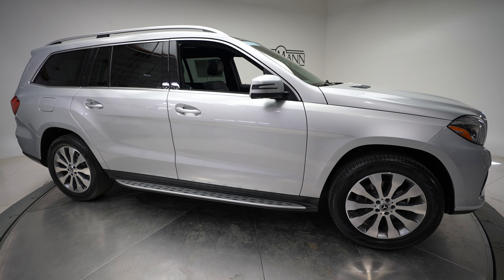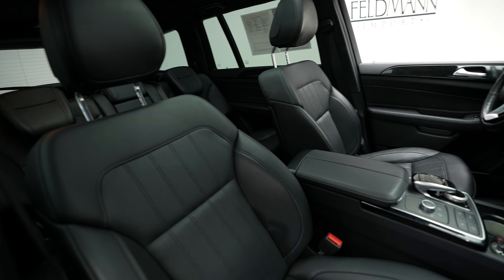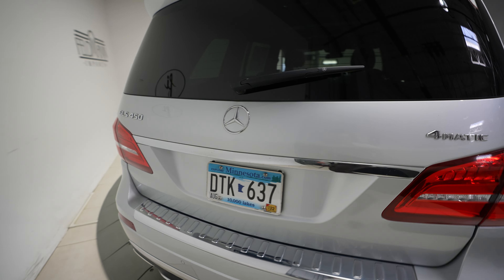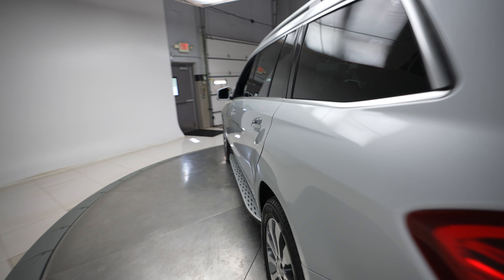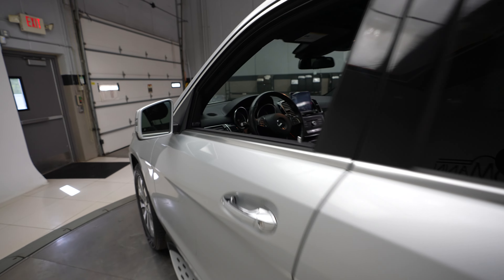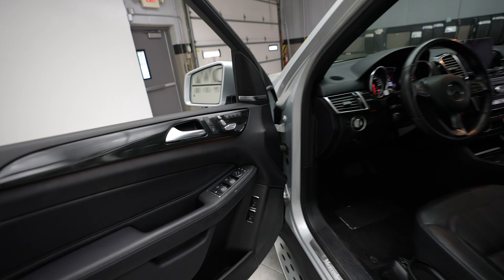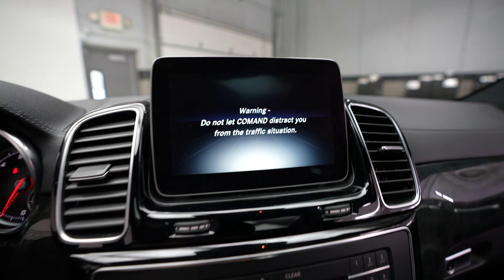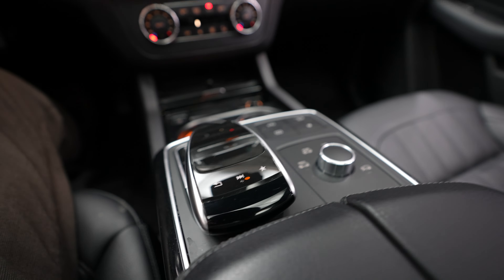2019 Mercedes-Benz GLS 450 4MATIC® - For Sale P14826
A vehicle walkaround review of the 2019 Mercedes-Benz GLS 450 4MATIC® now available for sale at Feldmann Imports in Bloomington, Minnesota. For more information including pricing and availability, please visit us